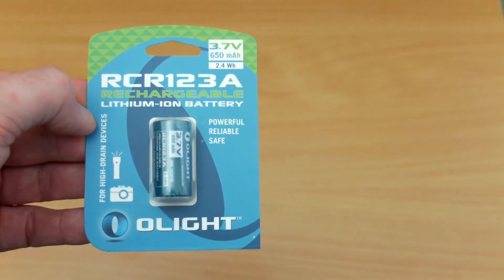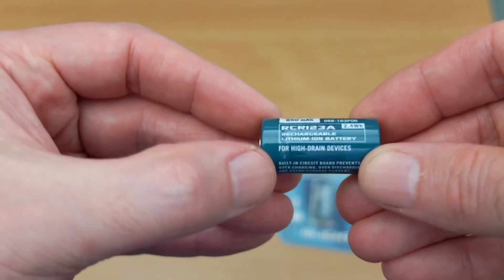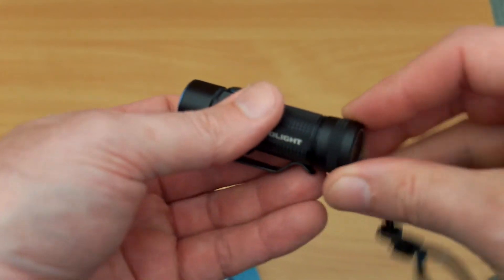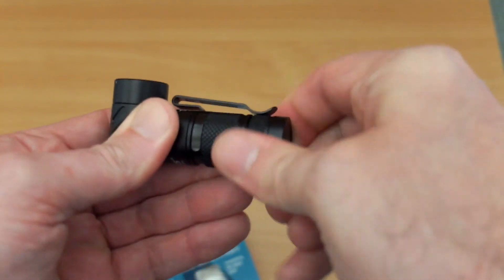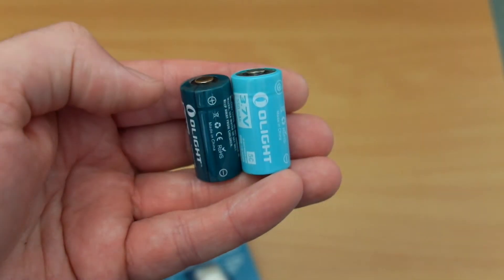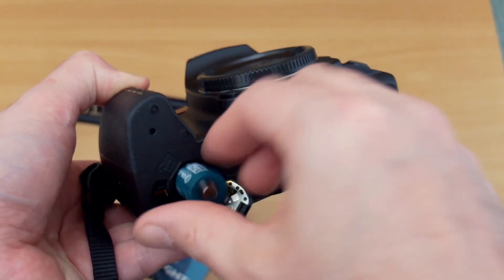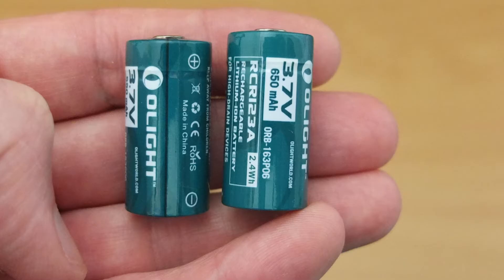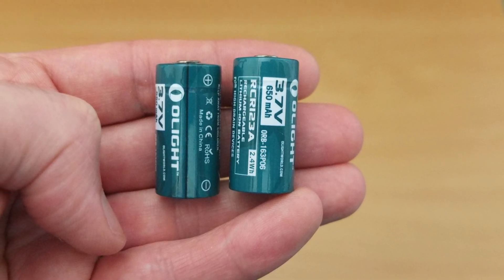Olight RCR123A (16340 ) Li-ion Rechargeable Batteries 650mAh 3.7V: Review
A hands on review and capacity test for the rechargeable Olight RCR123A or 16340 Li-ion cells.

Sample supplied by Olight for unbiased review

Details from the maker:
Features:
Built-in protection circuit, guards against - Over-charge, Over-discharge and Over-current
High Performance IC from Japan
Improved voltage stability due to low internal resistance
PET sheath, environmentally friendly and not easy to crack

Specification:
Voltage : 3.7v (4.2v when fully charged)
Capacity : 650mAh (discharged at 0.2C)
Size : 16mm x 34.5mm (+/-0.2mm)
Current Over-flow protection : 10A
Weight 28g